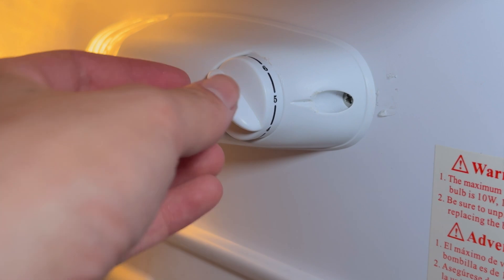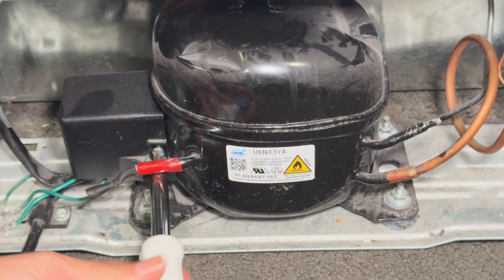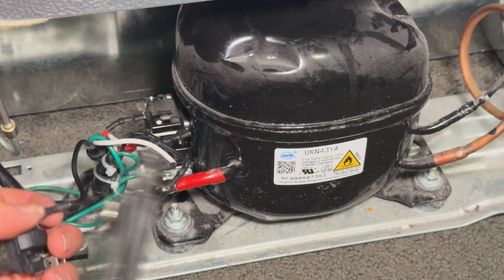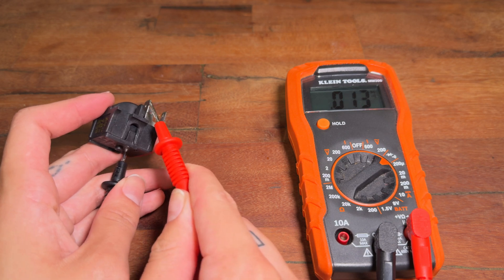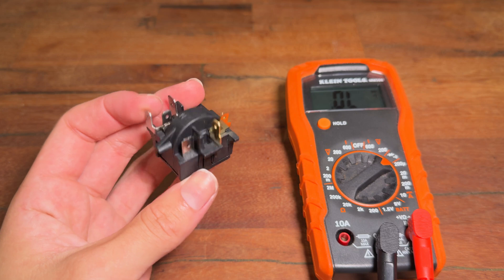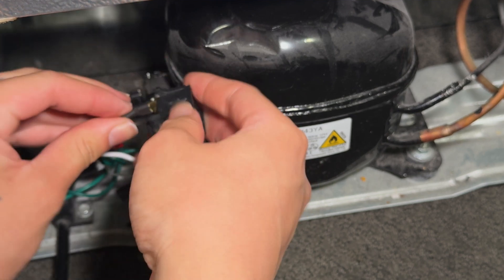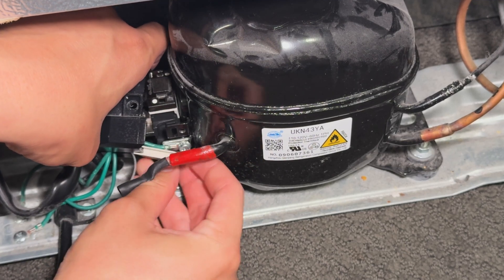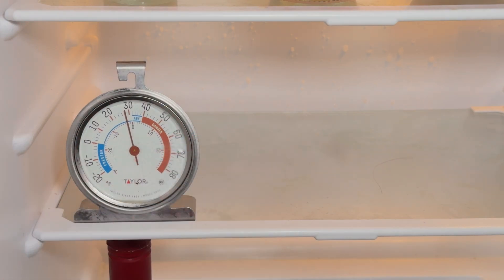How to Test and Replace a Refrigerator PTC Compressor Start Relay - Easy DIY Fix!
In this video I demonstrate how I tested and replaced a faulty PTC compressor start relay on a dorm mini fridge, though the process is the same for full sized refrigerators and freezers.

If your refrigerator has power but stays warm and just won't start cooling, a faulty PTC start relay is one of the most common causes and fortunately, it's an easy, affordable replacement.

3-pin starter

1-pin starter